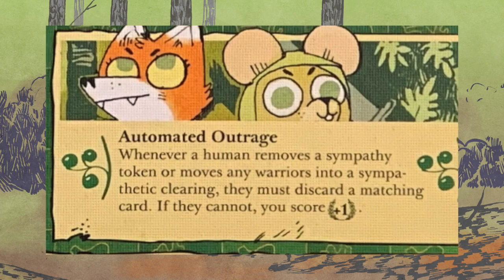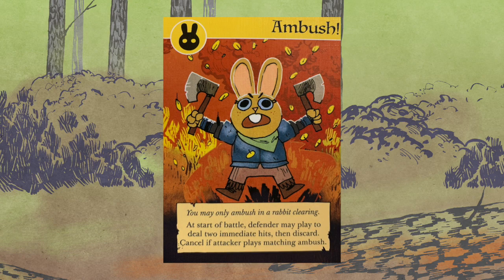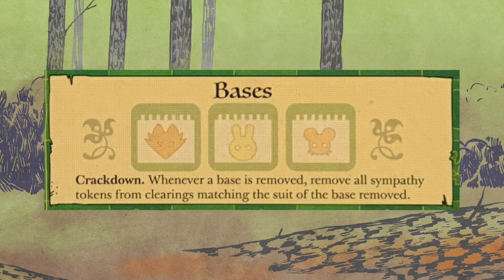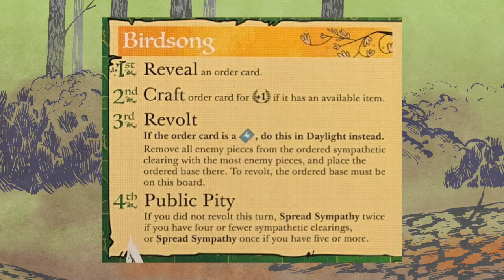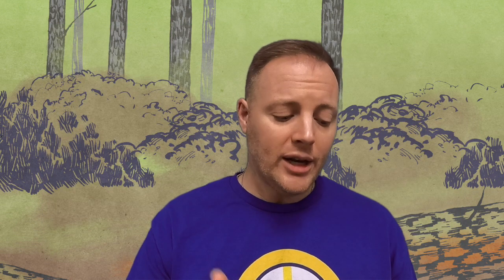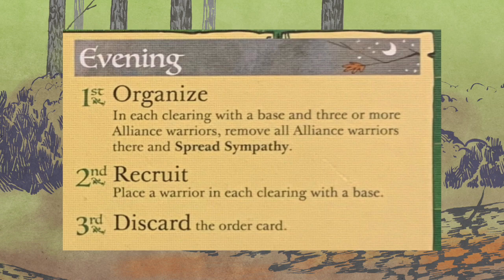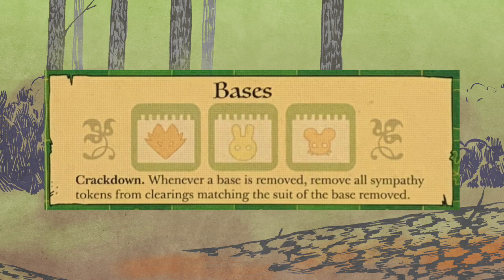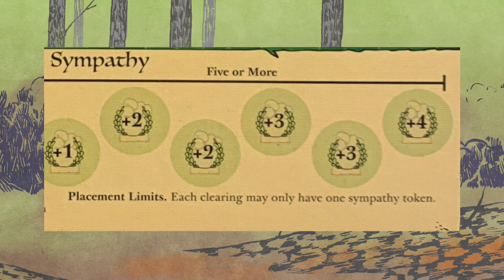Quick-Piloting the Automated Alliance (RbA #3*)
As much as I love getting into the nitty-gritty of what makes these ROOTbots tick, I was recently inspired to try my hand at making super-short videos demonstrating my thought process when I'm piloting the clockwork factions. The Automated Alliance was a _bit_ more time-intensive than the previous two, but still faster than the "big brother" video!

As always, I hope you enjoy the content and the games with the incredible Clockwork factions!

TIMESTAMPS…
0:00 - Greetings & Intro
1:17 - Let's begin!
5:49 - Wrap-up

MY PLACES...

OTHER ROOT STUFF:
\ ROOTbotics BASICS \
If you're not fully comfortable with the basics of the ROOTbots, here's a video all about that! This was the first video in my reboot of the whole clockwork series, entitled ROOTbot Academy. Enjoy!

\ BETTER BOT PROJECT \
If you're interested in this or any of the other free-to-print BBP factions, head on over to Board Game Geek to get the most up-to-date files as well as read any discussions that might be taking place:

\ MY FLOWCHART \
And if you catch a glimpse of the inside of my Root box cover, my homemade Root faction flowchart (with major props to Tom Teaches for the better icons) is available to print and have with you at all times, in case you or other players need some help with faction choice. Also, this will be getting a total overhaul with the new factions sometime this spring once I've had more time to play around with them:

\ MY POEM ABOUT THE FLOWCHART \
This was my entry to the 60-Second Root competition to help celebrate the Marauder Expansion, wherein I confess my undying love for the game in the form of prose, referencing the aforementioned flowchart and what it means for a game to inspire _this_ much creativity in its fans:

\ MY TRUMPET EXERCISES \
Speaking of undying love and creativity, here are the eight exercises I wrote for trumpet inspired by the eight factions currently in print (the rats and badgers will have to be added soon!):

\ ROOT THE MUSICAL!? \
Okay, now I'm just being ridiculous. This was ANOTHER creative project that sort of lit my brain on fire for one weekend... I made a spoof on a different song from a different Broadway musical for each of the currently published factions... I know... usually this is when someone says "get a hobby" but clearly I already have one...

MY THANK YOUs:

MUSIC!

LEDER GAMES!
For the incredible work that every member of the Leder team puts into titles like Root in order to transport us to the ruthless, wondrous woodlands, from the bottom of my heart I thank you. I also additionally thank Kyle Ferrin and the Leder team for making some of his ridiculously good Root artwork available for the 60-second Root competition so I could make this new venture look that much prettier (all rights reserved to Leder Games and Kyle Ferrin as applicable).

VIEWERS!